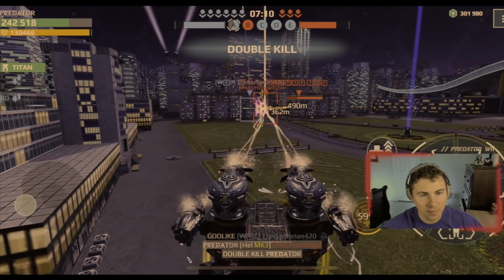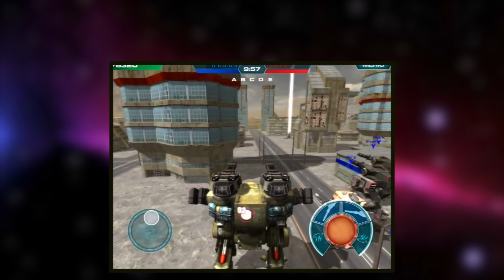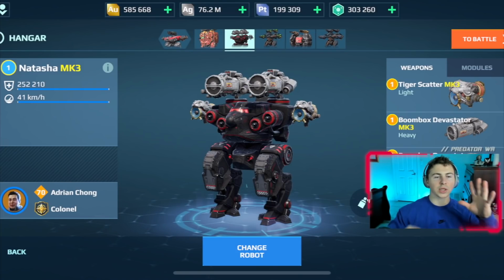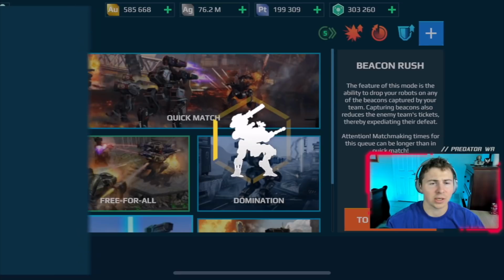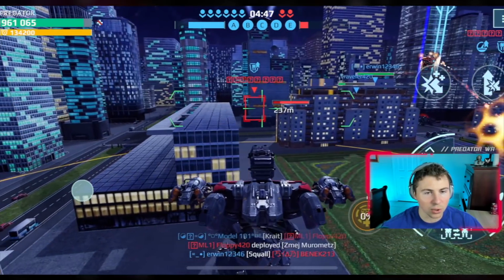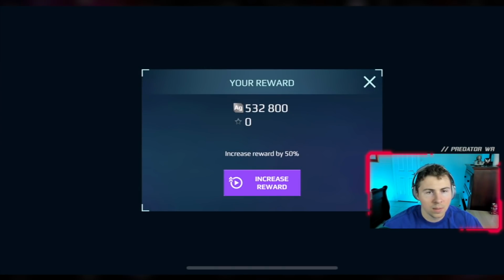How Powerful Can The Natasha Be? WAR Machine Natasha SMASHING Robots | WR Gameplay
We all know I love the natasha. And im still holding out hope that one day pixonic will revive this robot with some kindve buff or atleast more passive module slots. We use 2 different builds here to take on the new world of robots. As always, deadly firepower.

0:00 Intro
0:22 Hangar Build
0:44 Hel Natasha
6:38 Sonic Natasha
12:33 Wrap Up